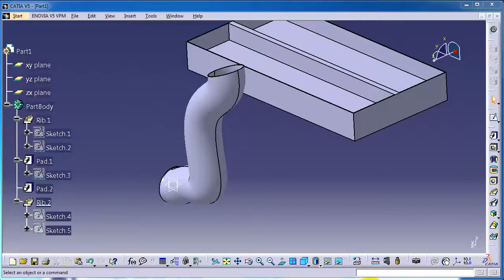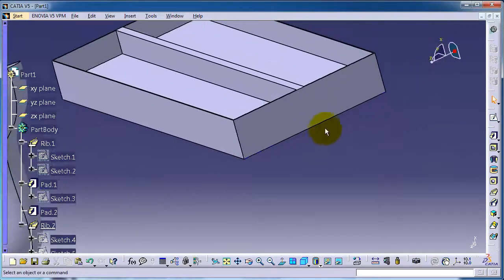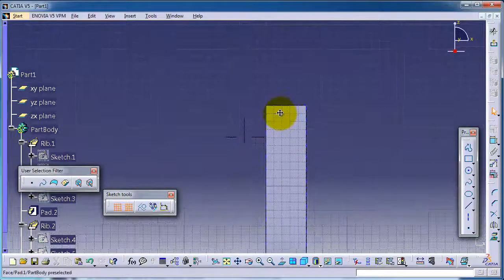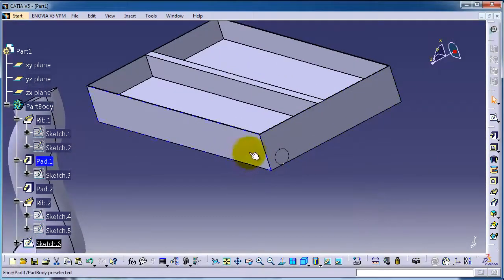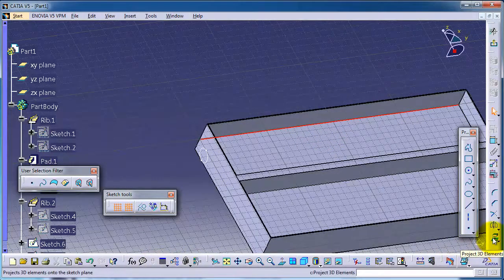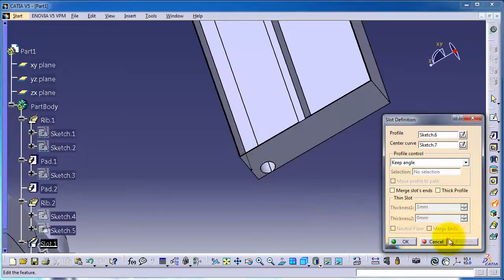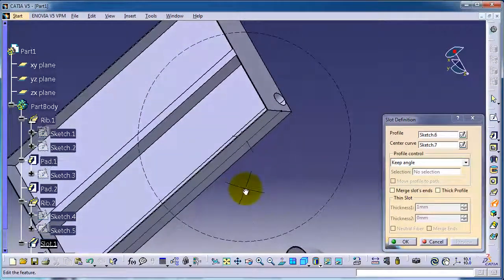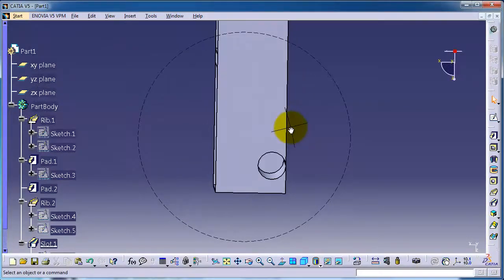11-CATIA Beginner Tutorial- Slot - sweep cut